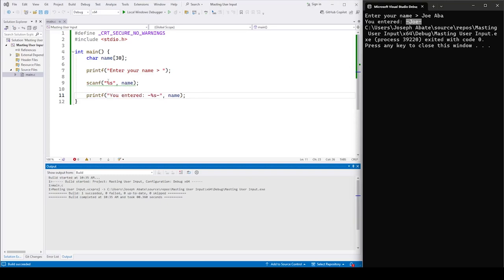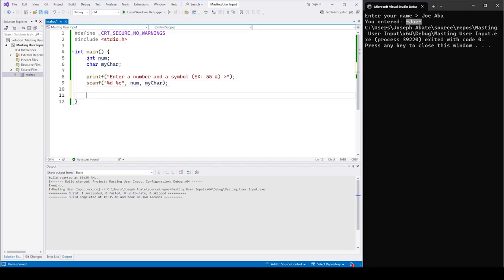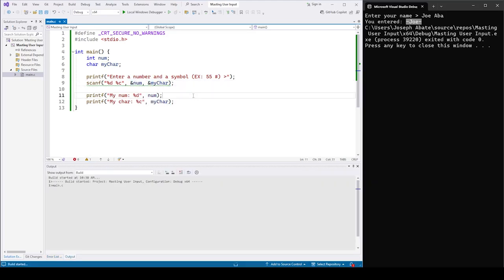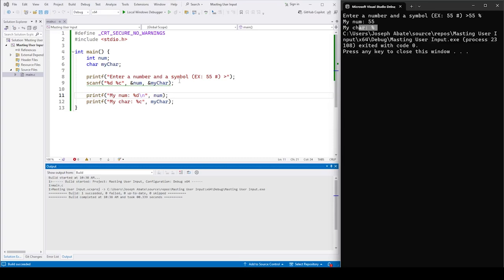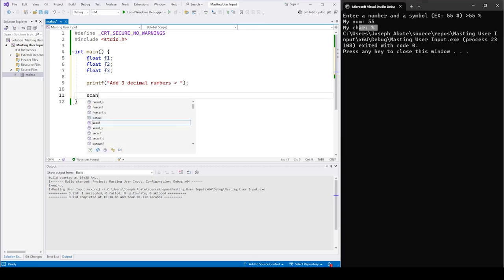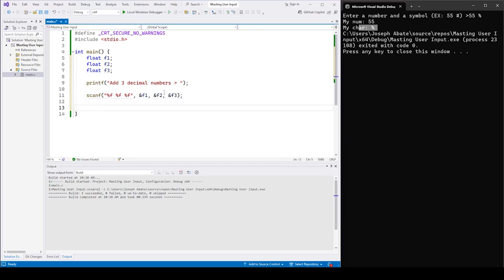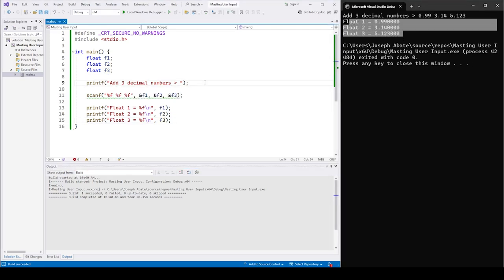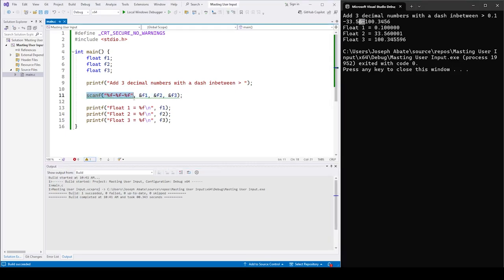C Programming: Capturing Multiple Values With Scanf